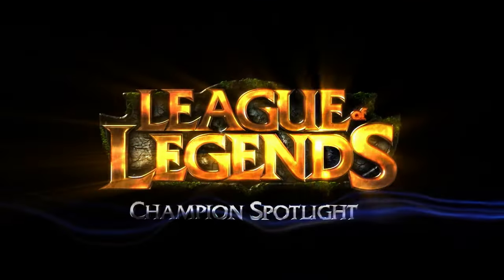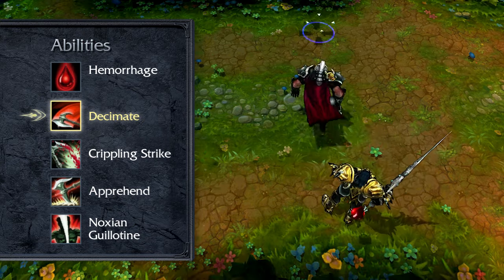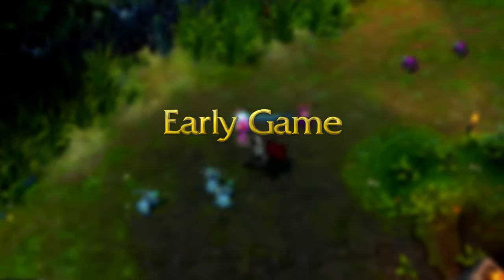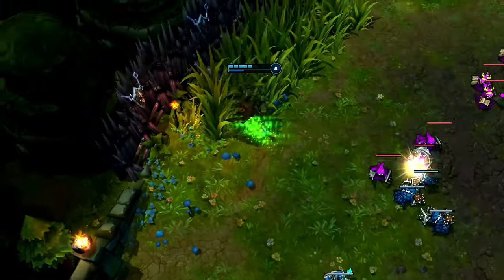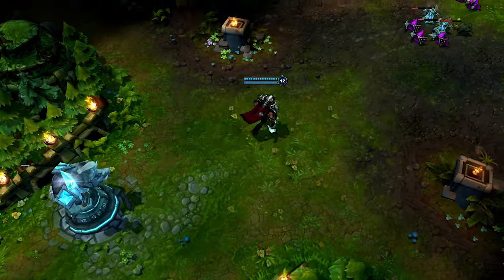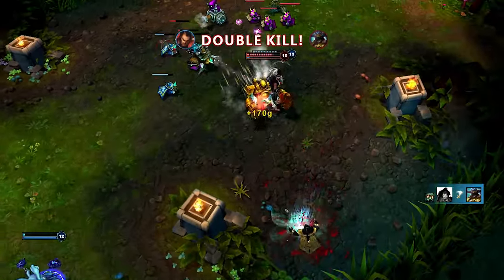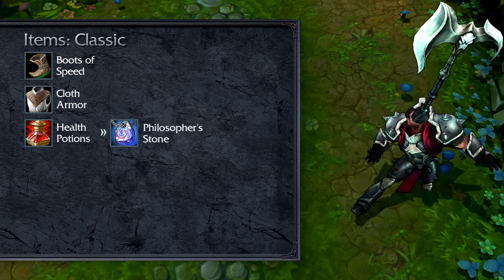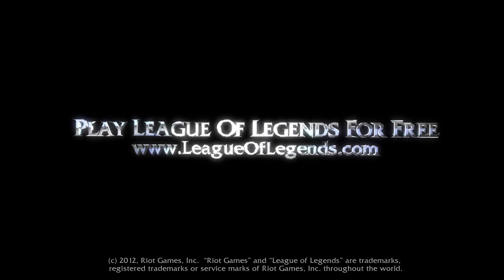Darius: Champion Spotlight | Gameplay - League of Legends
Welcome to the League of Legends Champion Spotlight. Decimate your enemies as Darius, the Hand of Noxus. Check out the full video for a guide to Darius's abilities, gameplay, and suggested build, or strike ahead to:

0:13 Play Style and Skins
0:30 Abilities
1:54 Early Game
3:02 Tons of Damage Combos
5:02 Suggested Stats and Items